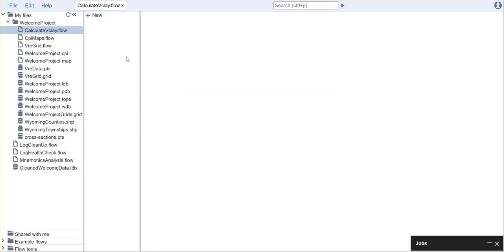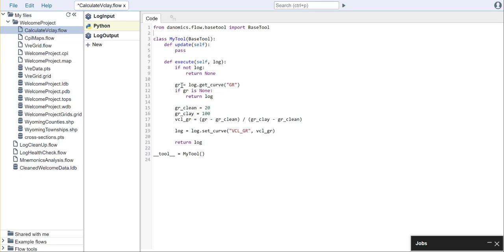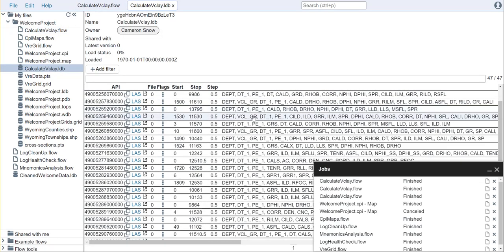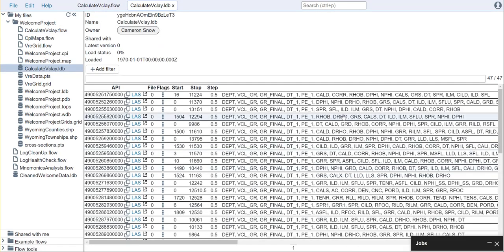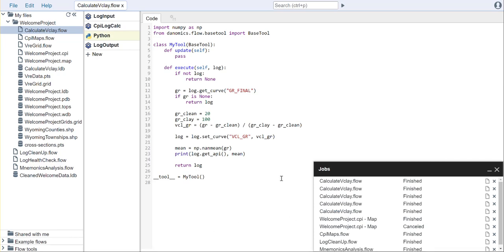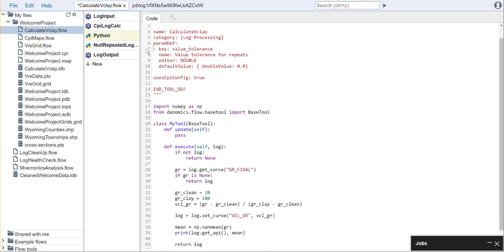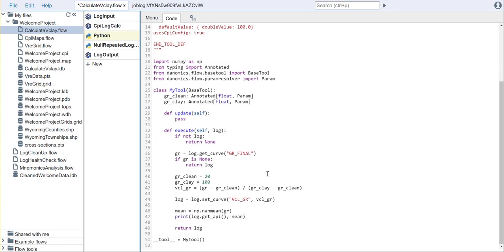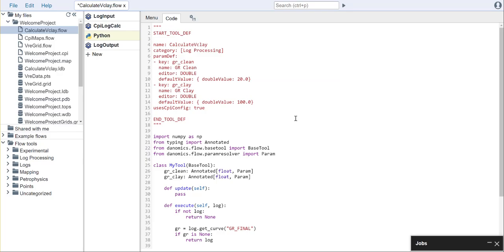Welcome Project: Using Python in Flows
In this video I demonstrate how to use Python in a Danomics Flow tool. I also show how to put a GUI on the front and distribute it to everyone within your company.